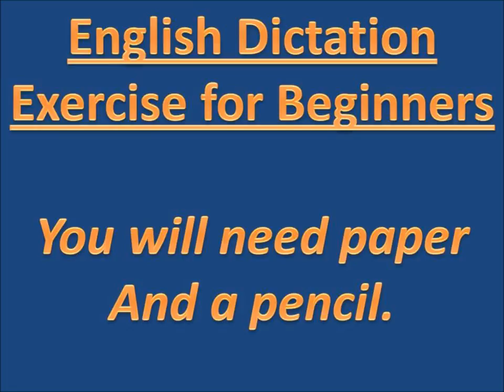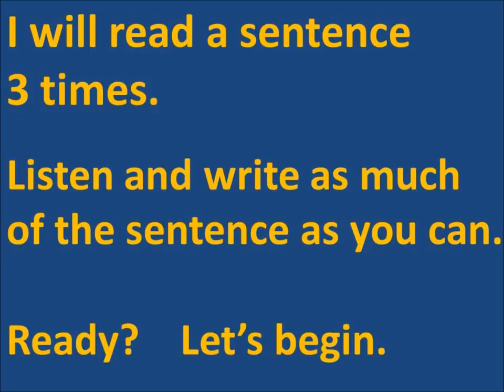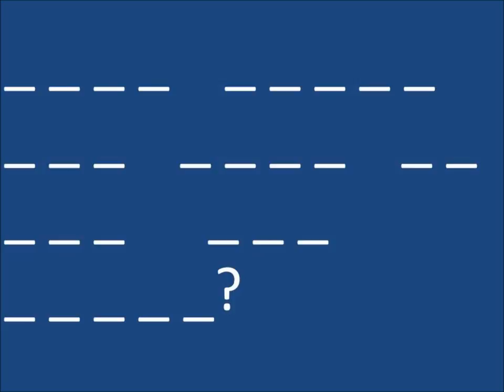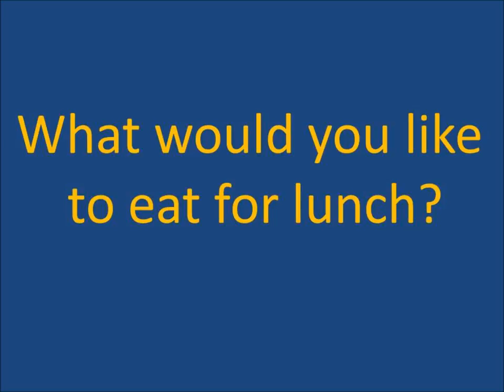ESL Dictation Exercise #12, Beginners, by Damien Zellers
Listening and Writing Exercise (Dictation). You will need a piece of paper and a pencil.

There are four sentences.  I will read each sentence three times.  Listen and write as much as you can.